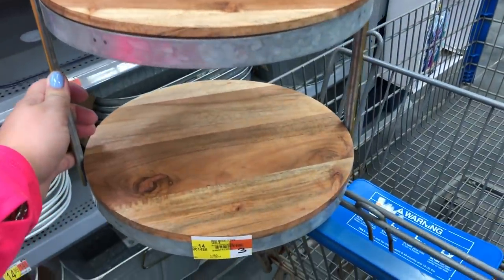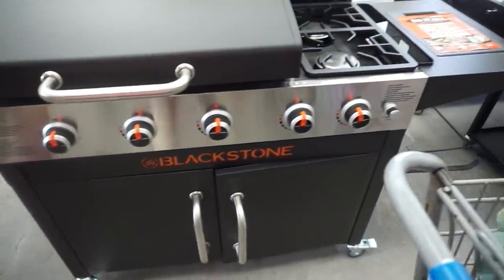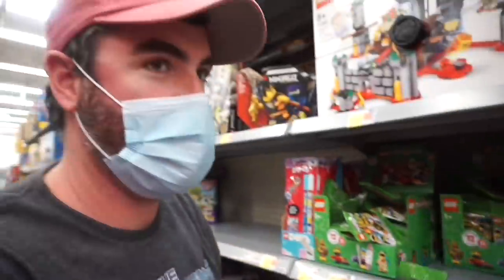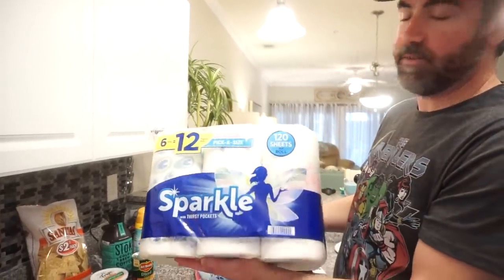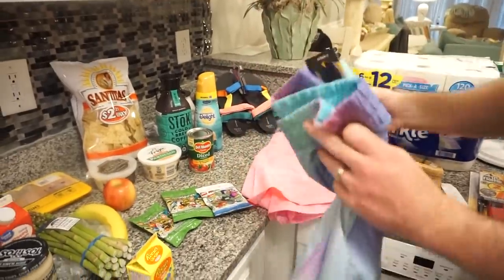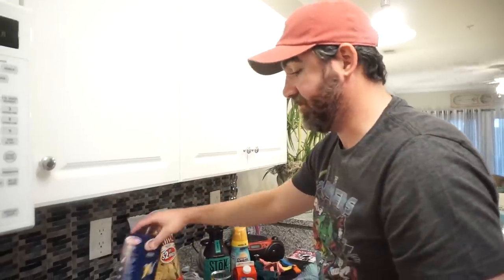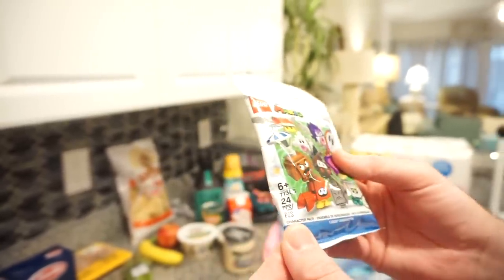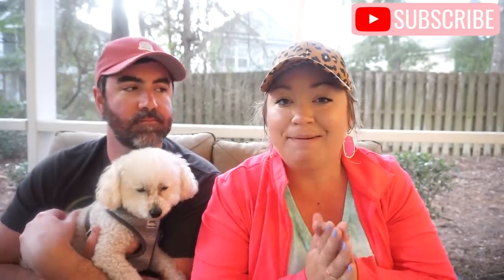HUGE WALMART SHOP WITH ME AND HAUL | EXCITING HOUSE UPDATE | SPRING WALMART HAUL | JESSICA O'DONOHUE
Welcome back to a huge Walmart shop with me and haul! We are bringing you along with us today as we see what's new for Spring at Walmart! We are also going to be sharing some exciting and big house news!!